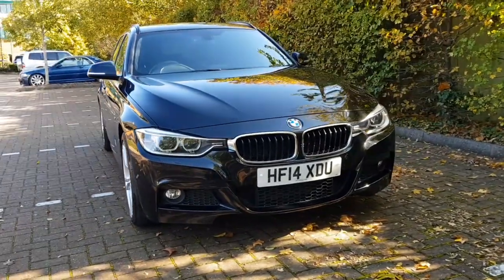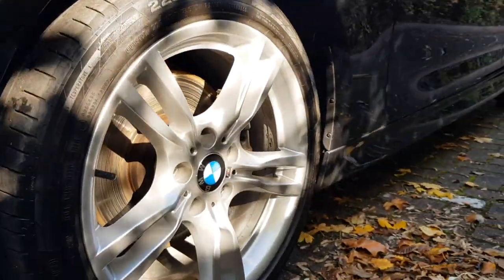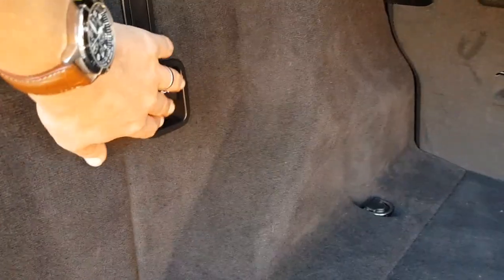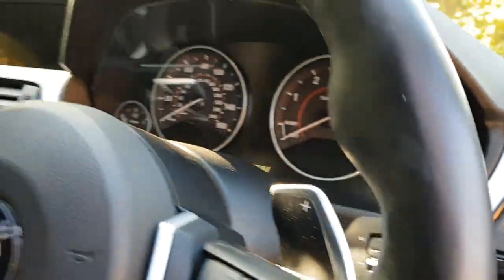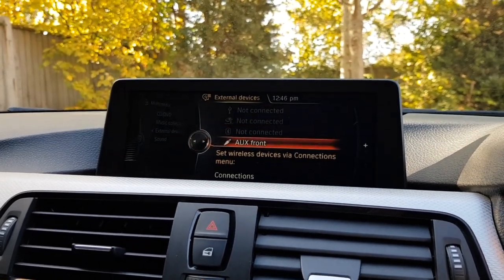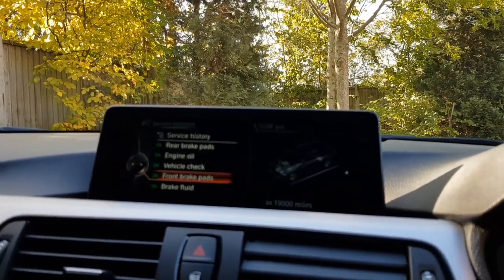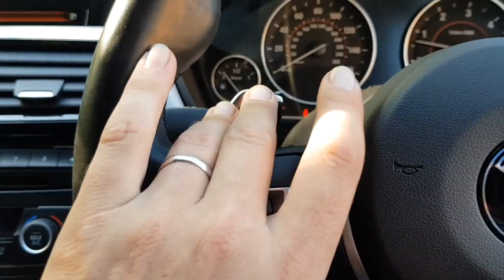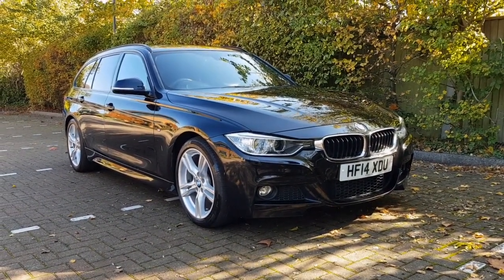2014 F30 / F31 BMW 330D M Sport Touring - Condition & Spec Review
Sapphire Black M Sport 330D Touring with great specification. Forecourt film showcasing the features that this car has and a full condition walkaround.